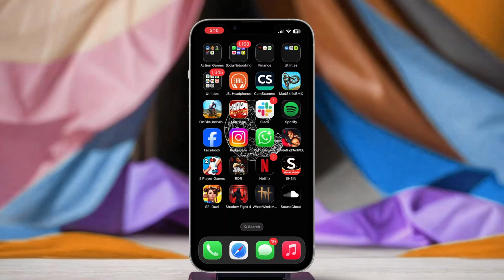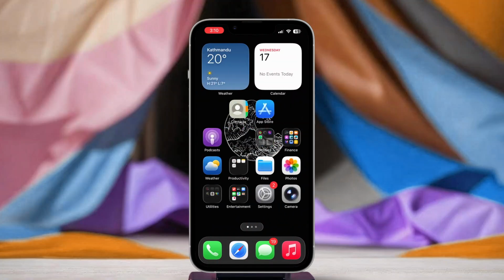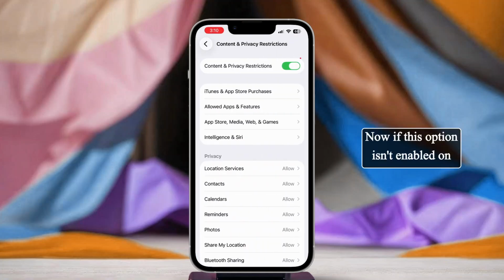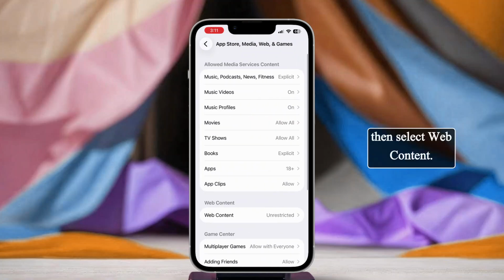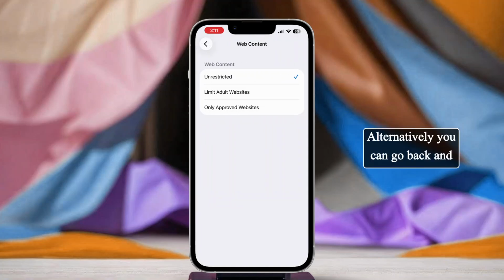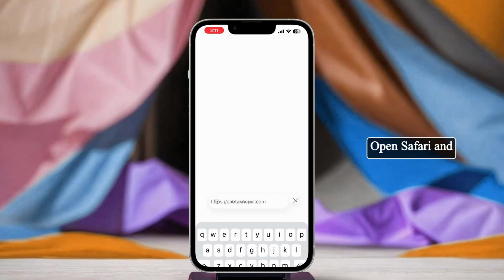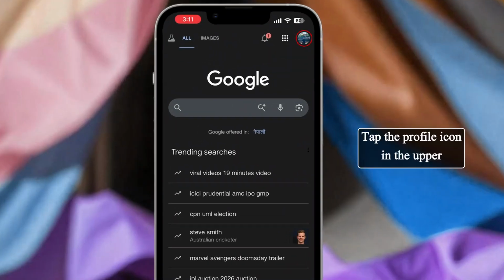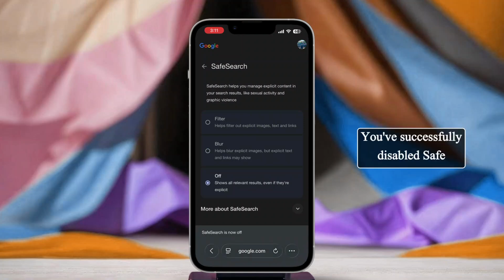How to Turn Off Safe Search on iPhone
Learn how to turn off Safe Search on iPhone step by step in this easy tutorial. If you’re wondering how to turn off safe search mode on iPhone or how to turn off Google Safe Search on iPhone, this guide will help you disable Safe Search quickly.

In this video, you’ll see how to turn off Safe Search on Google iPhone, including how to turn off safe search on iPhone for Google and how to turn Google Safe Search off on iPhone. We also cover how to turn off safe search on Safari iPhone, making it simple to adjust your browsing settings on any iPhone model, including newer devices.

Timestamps:
0:00 Introduction
0:45 Turn Off Safe Search on iPhone